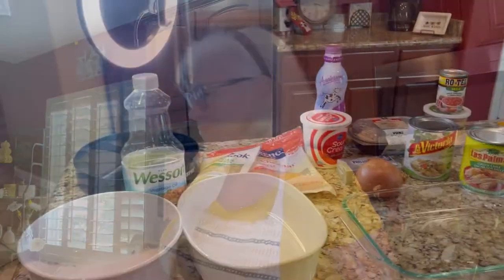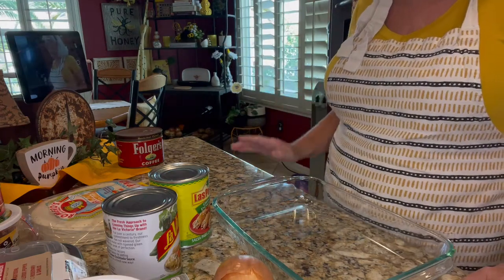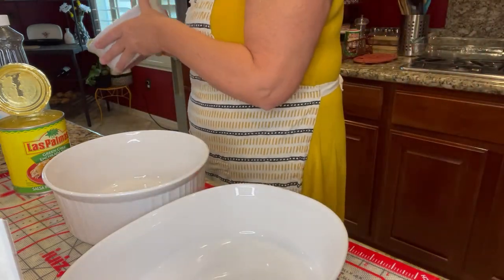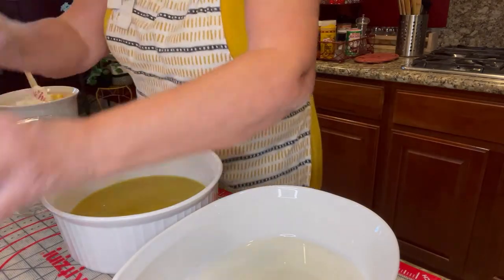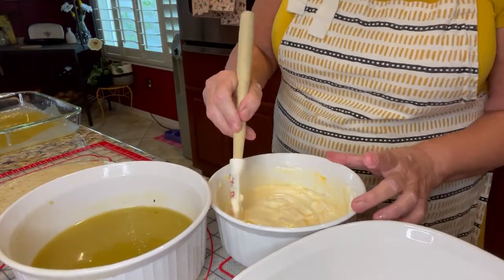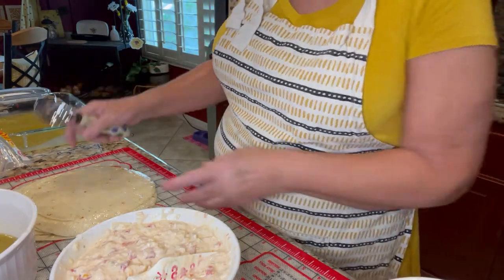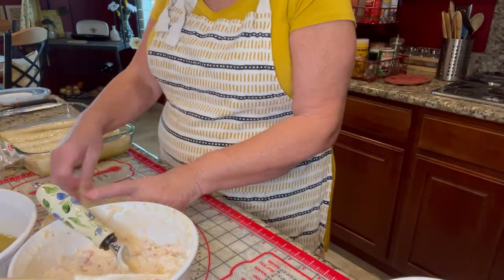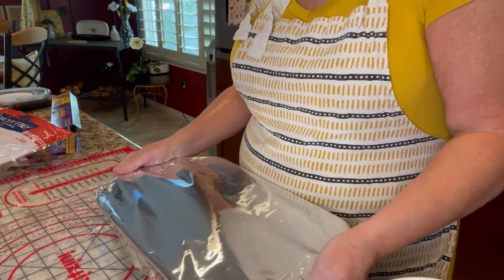Chicken Enchiladas - Fast & Easy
We love chicken enchiladas, and found this is a quick and easy way of making them. Simple ingredients, easy clean-up!